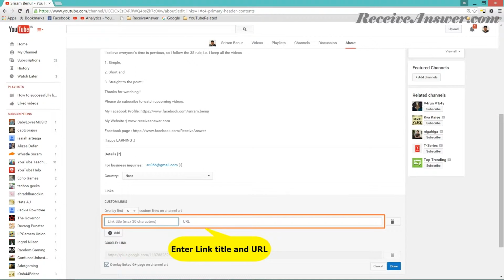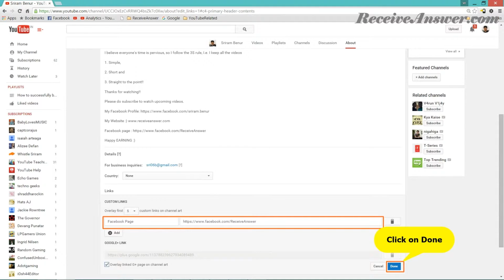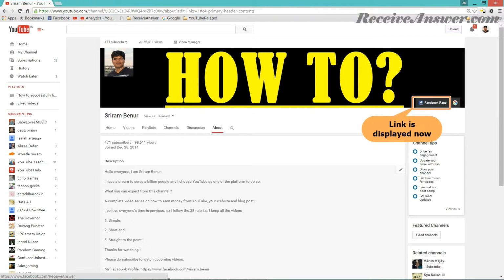How to add Facebook link on YouTube Channel Art - 2015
In this video I will show you how to Add Social Media links like Facebook, Twitter and Google and Wedsite links in YouTube Channel Art
Below are the simple steps.

1. Login to YouTube and click on the profile image at the Right hand top corner.
2. Now click on the "YouTube settings" next to the channel on which you want to add the links
3. Now it will take you to overview screen in that click on the "Channel Name".
4. Now you can see the channel home page, move the mouse in the channel art section (the big section where your channel banner is displayed), you can see a pencil image at the top right, click on that.
5. Now click on "Edit Channel Links"
6. Now scroll down to the bottom, you can see a section as custom links, in that click on Add.
7. Now in the text box enter the Link Title and URL and click on Done.
8. Now you could see that the link is displayed in the channel art.
9. You can edit/add new link by following the same steps.

That's it social media links are added on your YouTube channel now.

Also find the below related links